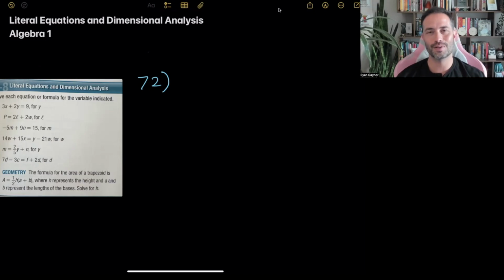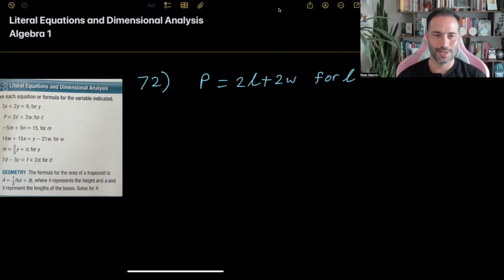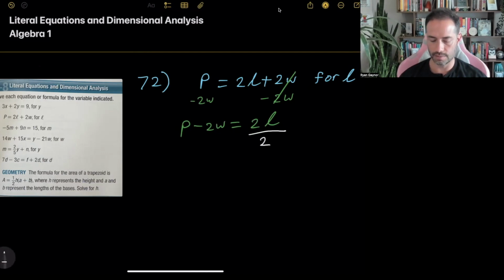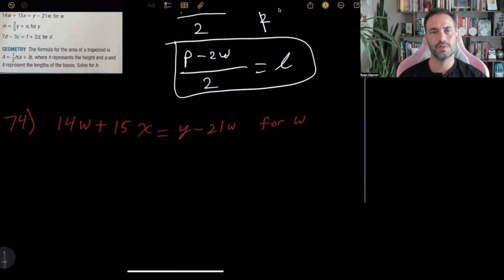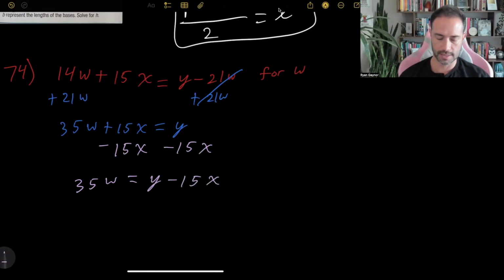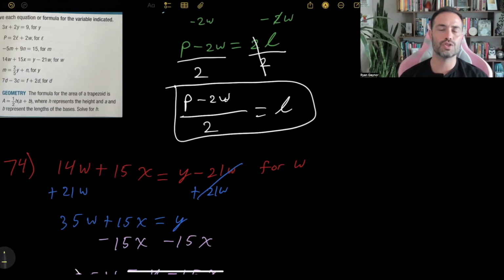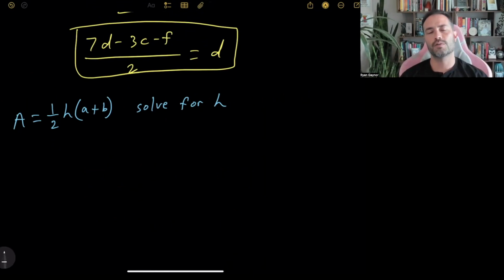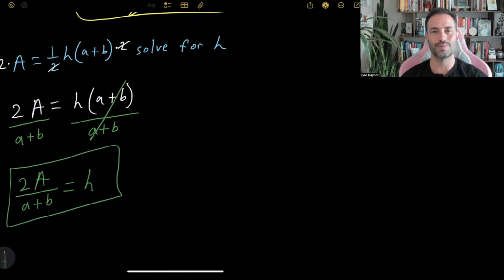Literal Equations Explained Step-by-Step | Algebra 1 Made Easy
Subtopic: How to Solve Literal Equations

Hi I’m Ryan.
In this Algebra 1 lesson, I walk you through how to solve literal equations—equations that contain multiple variables instead of numbers. I show you exactly how to isolate a variable, use inverse operations, and rewrite formulas clearly and confidently.

This topic appears all throughout Algebra 1, Geometry, Science formulas, and even future math courses, so mastering it now will make everything easier down the road.

📘 What you will learn in this video:
• What literal equations are
• How to isolate a variable step-by-step
• Rearranging formulas like A = ½bh, d = rt, and more
• Tips that make solving literal equations faster and simpler

If you find this helpful, please join my Skool classroom where I post chapter tests, practice problems, and more:

And if you need private tutoring for any level of math, science, English, history, or college prep, you can work with me directly at:

Hi I’m Ryan. I’ve been tutoring students in math since 2008, helping learners from elementary school through college build confidence and master every topic step-by-step. On this channel, I break down each concept clearly so you can finally feel good about math.